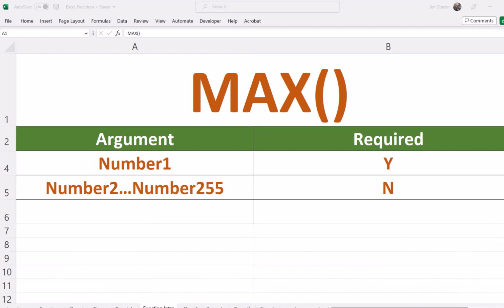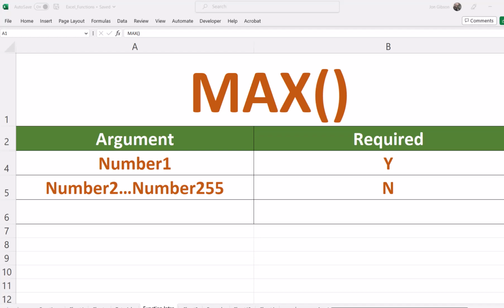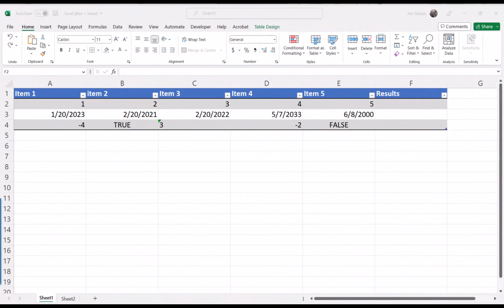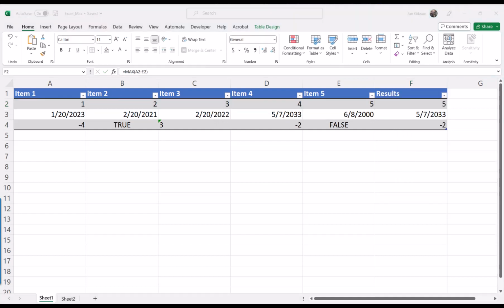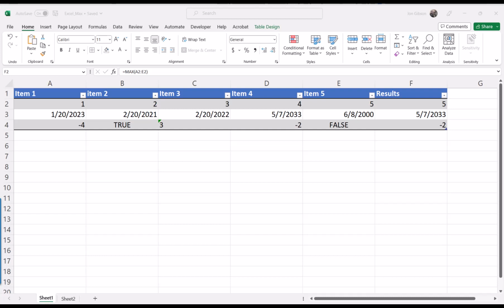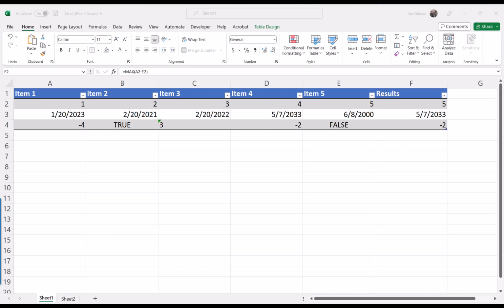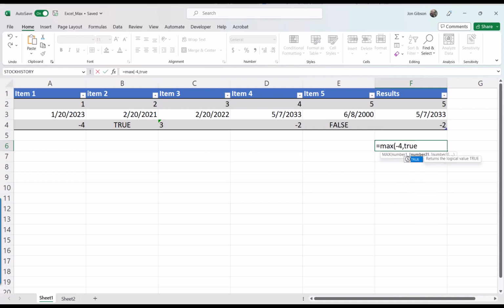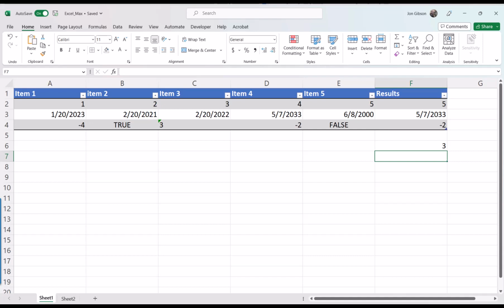How To Use Excel MAX() Function Tutorial - Excel Tutorial for Everyone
🎬 Watch related playlists and videos

📜 Chapters:
00:00 Introduction
00:17 Excel Max Function Overview
00:50 Excel Max Basic Example
02:31 Winston says thank you